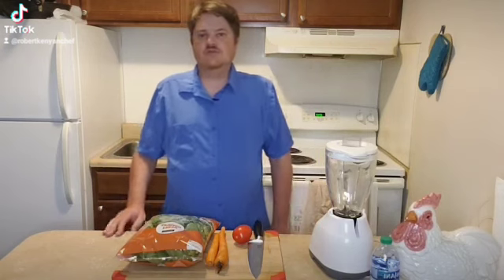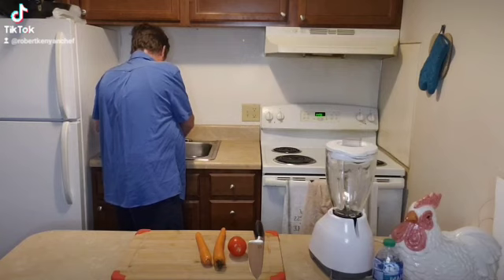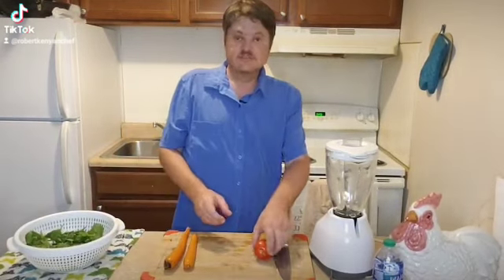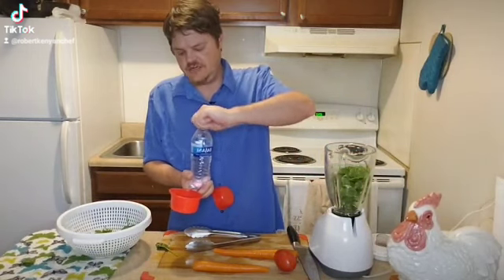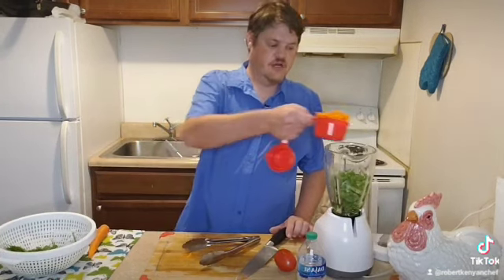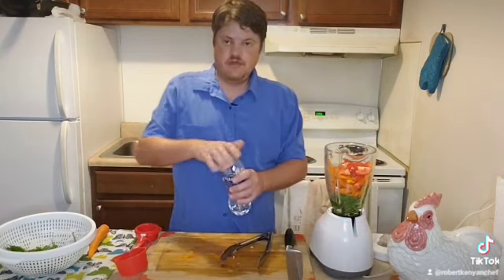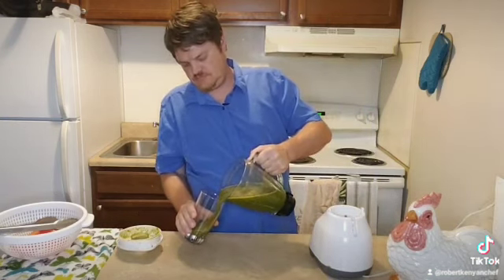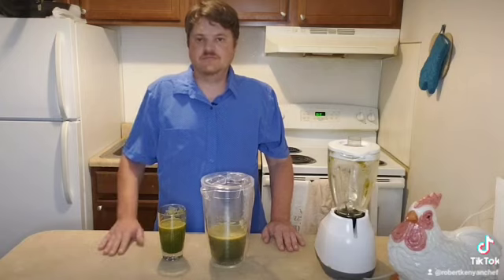My Croatian husband Made healthy home-made Juice